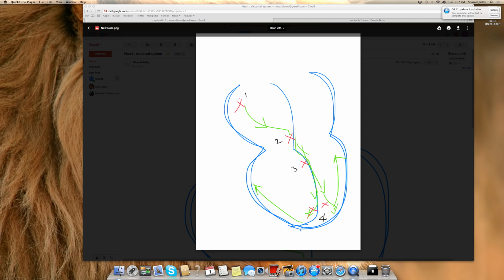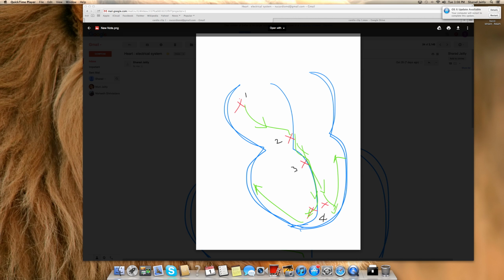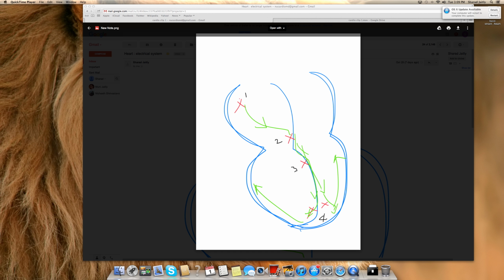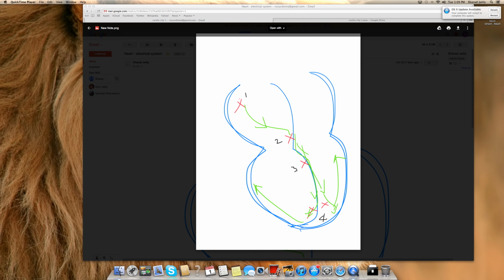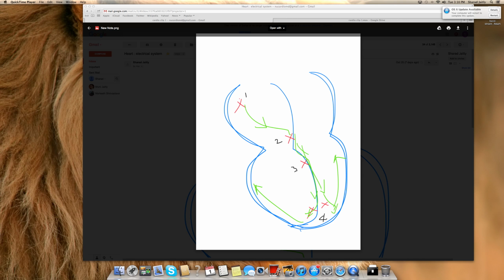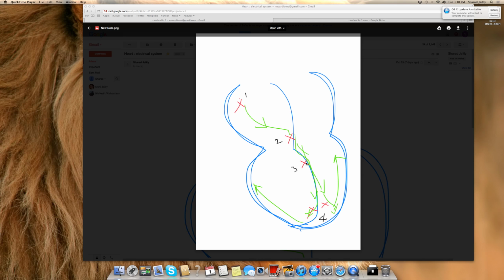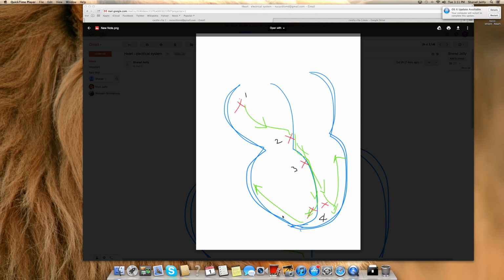^MuniHealth - #04 Heart's Basic Structure Part 4 - Cardio360 Presents...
Learn about the basics of the Electrical activity in the the Human Heart!  Contraction and relaxation of the heart constitutes one complete cardiac beat or cycle. Each beat is automatically generated and the electrical impulse traverses in a highly organized way to stimulate the chambers for an effective contractility and a relaxation phase in each cardiac cycle.  Dr. Sharad Jaitly further explains in this video.

04 cardio clip 1 basic structure electric conduction 4